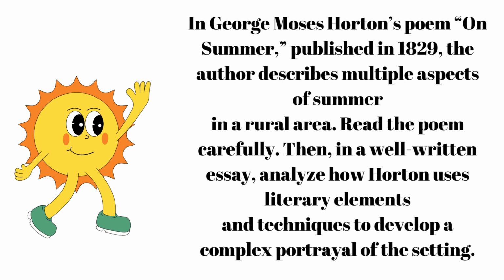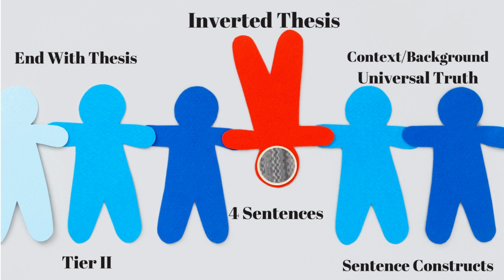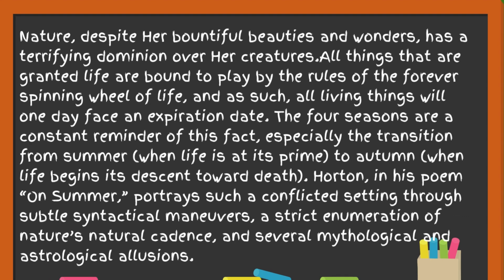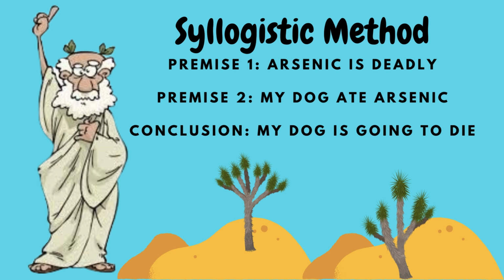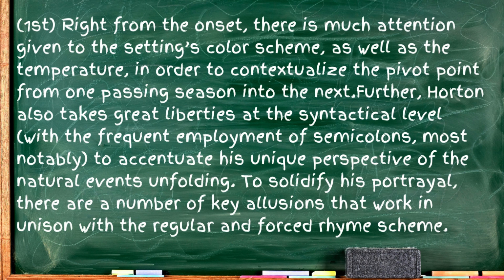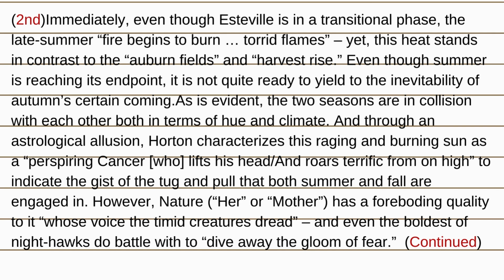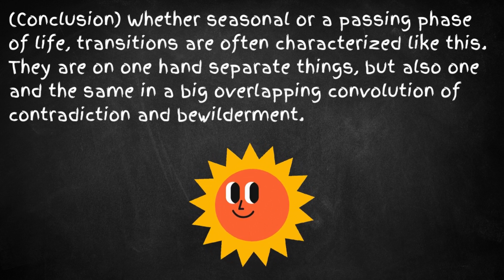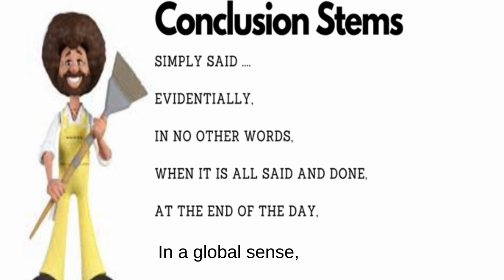FRQ 1 2024 (SET II) Horton's "On Summer" Writing Workshop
Each year when the AP exams are released (both Lang. and Lit.), I sit down at my desk and crank out each of the FRQs.

In today’s writing workshop video, I spotlight FRQ 1 2024 (Set II) George Moses Horton’s “On Summer.”

Here’s what I address in the writing workshop:

1.  A demonstration of how to read this particular poem (it was a tad tricky).  In particular, I address all of the syntactical maneuvers (especially the odd use of the semicolon).

2. I model how to manipulate my inverted thesis heuristic three times – this should nicely and concretely demystify how to tackle the introductory paragraph

3. From here, I write the body paragraphs with my syllogistic method heuristic

4. And for good measure, I also model how to tag a conclusion paragraph

5. I also address how to sustain the line of reasoning and add elements of complexity

If you scroll down a bit, you’ll find access to all of the slides featured in the writing workshop (free).

✏️ To download the slides featured in this video for your classroom use,

🔎 RELEVANT HASHTAG collegeboard apexams #EssayWriting